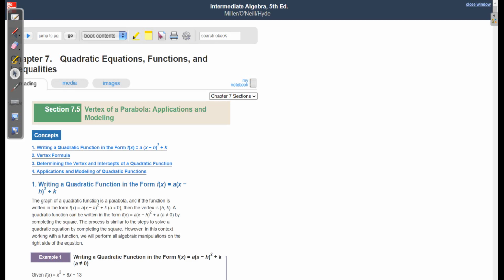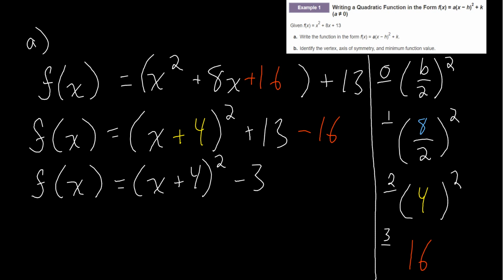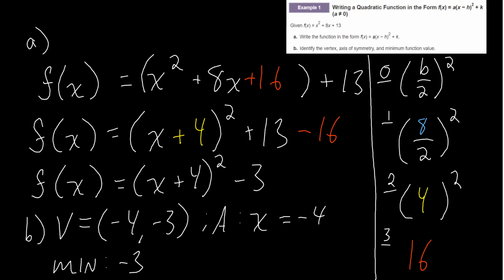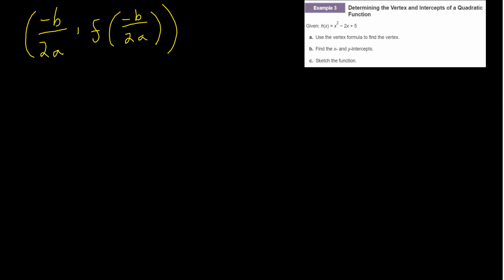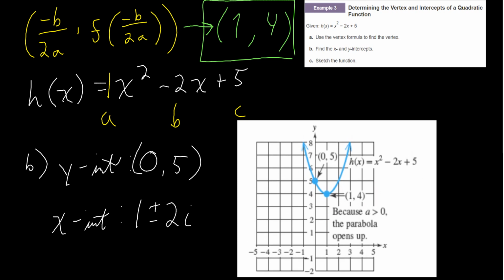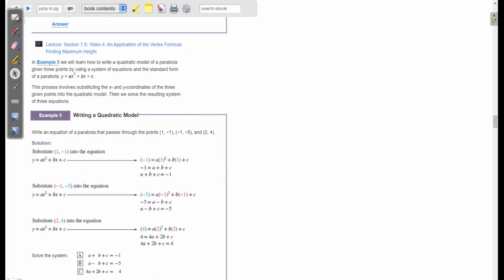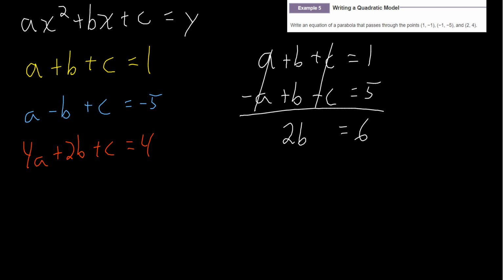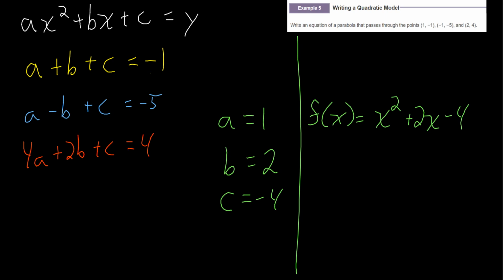MAT 1033 7.5: Vertex of a Parabola: Applications and Modeling